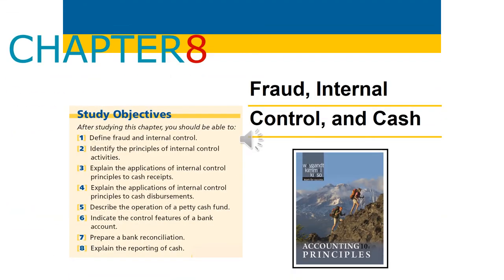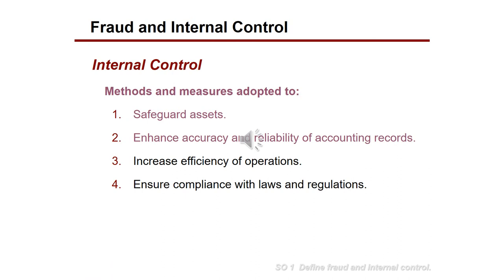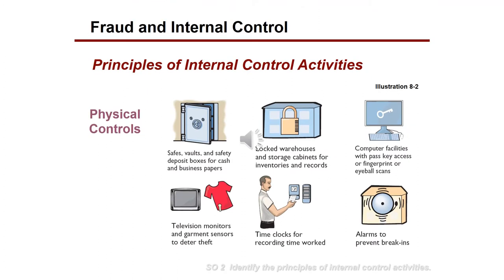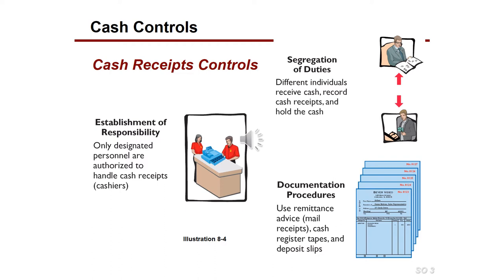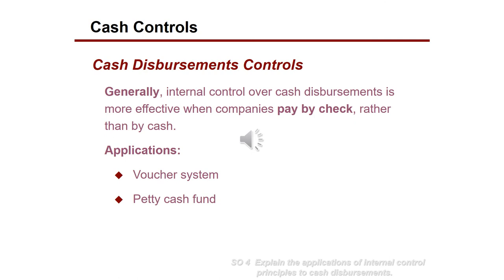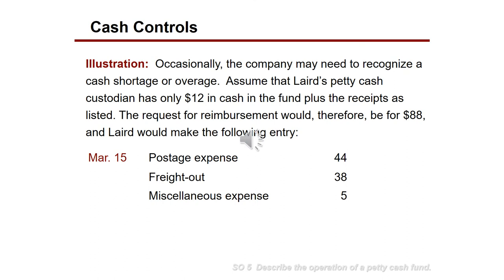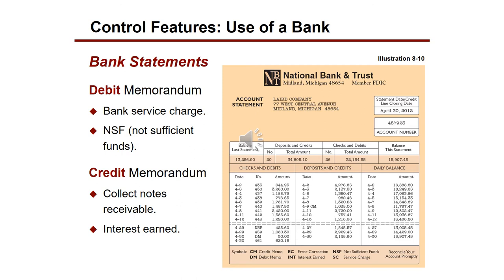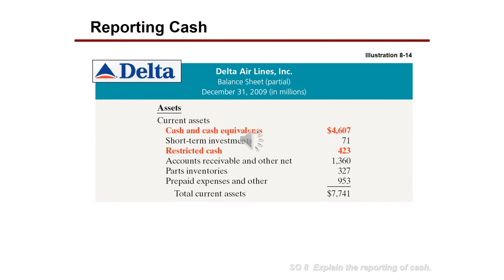ACCT 121 | Chapter 8 : Fraud, Internal Control, and Cash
This chapter titled " Fraud , Internal Control , and Cash " provides an introduction to key concepts and ideas in accounting that relate to safeguarding a company's resources. The main learning outcomes of this chapter are:
- Discuss fraud and the principles of internal control
- Apply internal control principles to cash
- Identify the control features of a bank account
- Explain the reporting of cash

The lecture was delivered by Mohammed Aljaber for ACCT 121 Introduction to Financial Accounting 1 course offered at Jubail University College.

Sources: ACCOUNTING PRINCIPLES (12th ed. International Student Version)